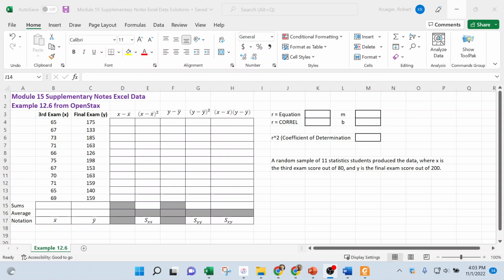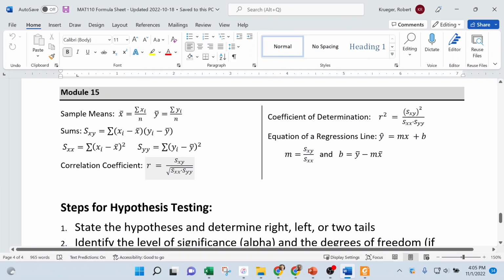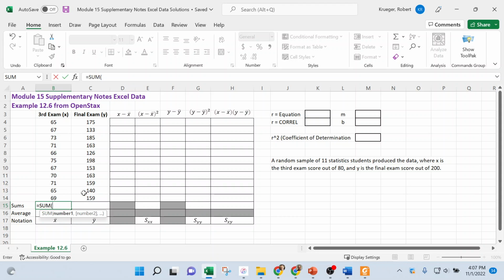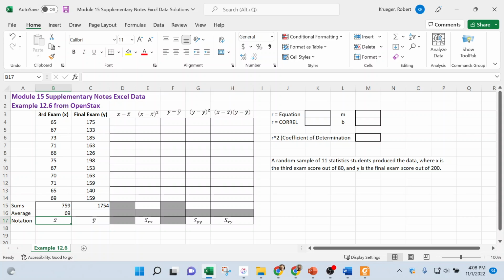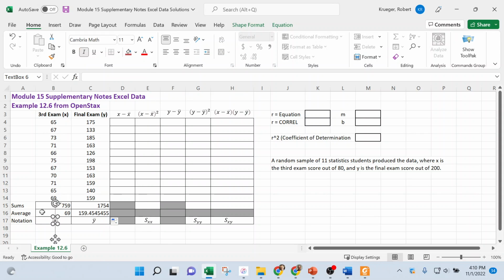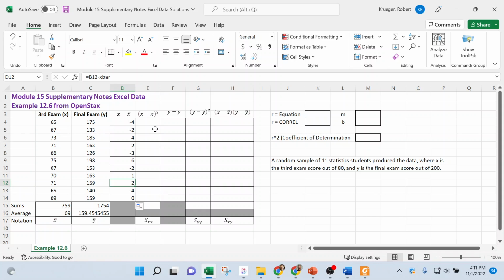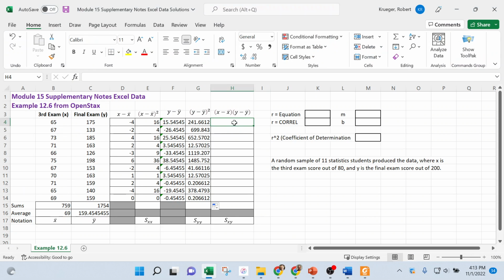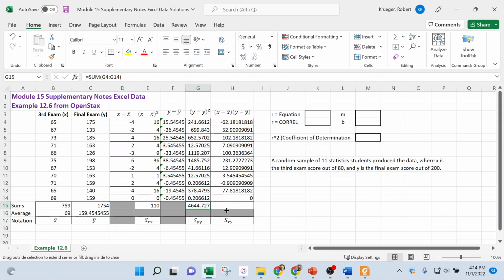Module 15 Supplementary Video - Part 1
We discuss regression and correlation, complete with a data set in Excel. In this video, we show students how to use Excel to find sums and averages. These values are needed in the formulas discussed in the Module 15 Supplementary Video - Part 2.